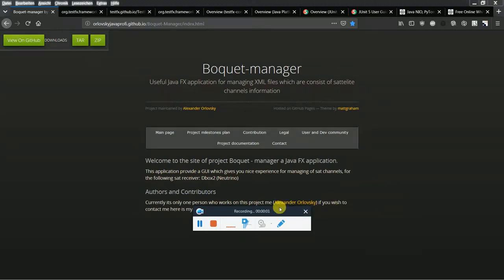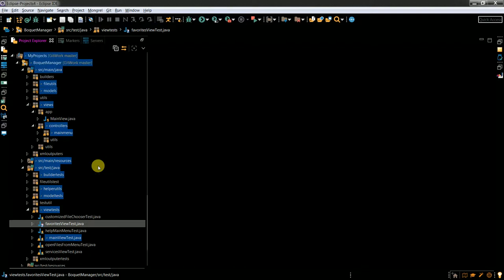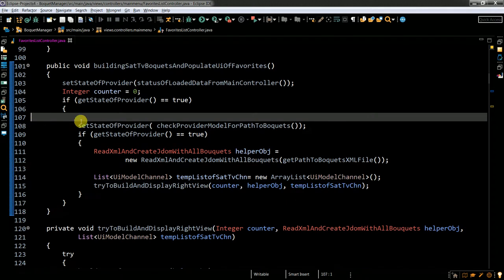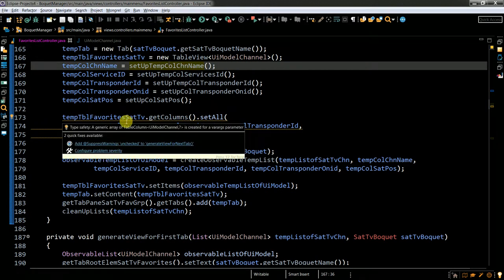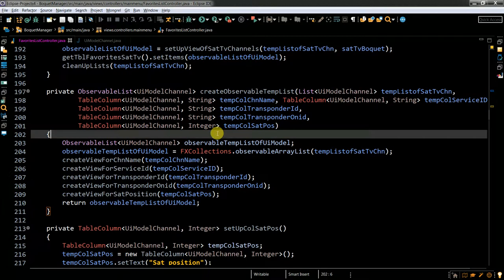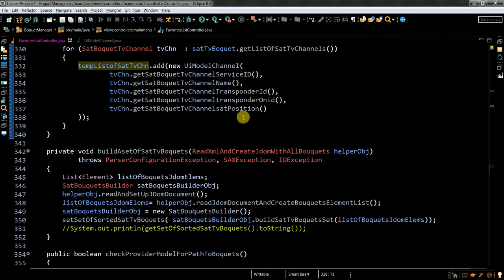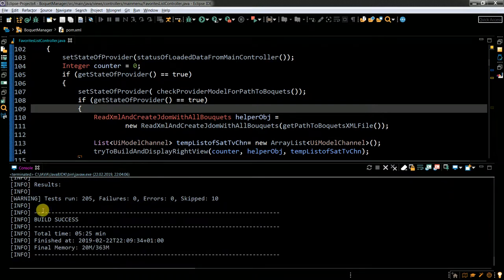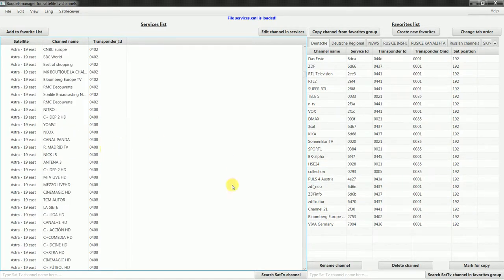48 RightSideOn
Support us!
BTC: bc1qzfjtuxc6e68kzfaexr995xtu5xjtyzmtuukvz6
ETH: 0x89895850C2346EBE3a0d693be8c7d9a52A58f15E
Stellar: GCK4O37GEXYR3K6GU5NARW3CD5PRYDYE2WHWITVRJOKYPNIJJC6JM7ZK